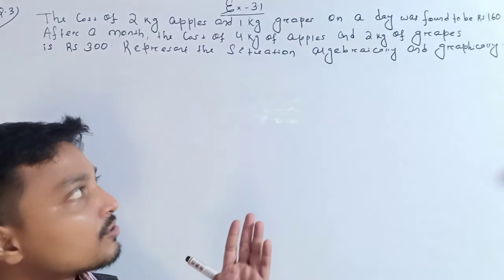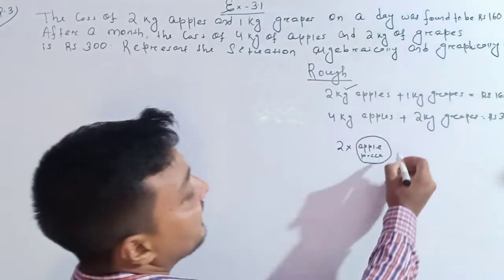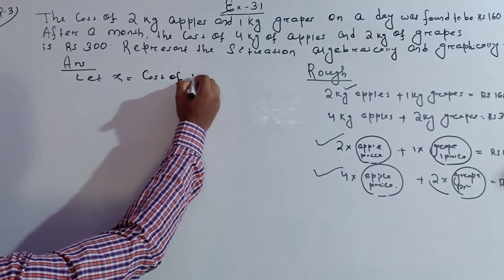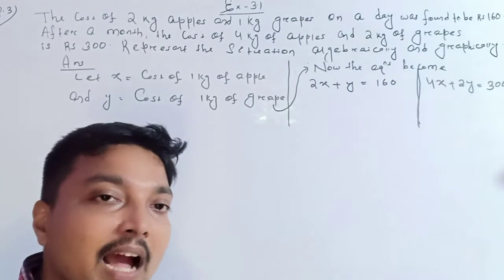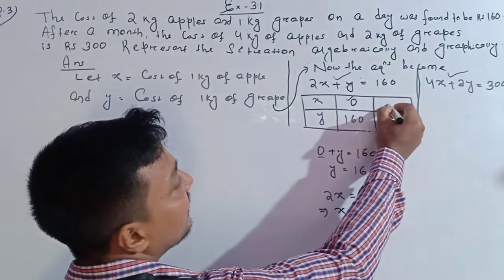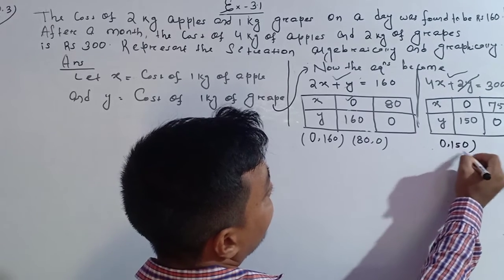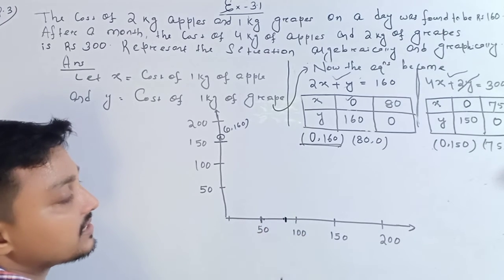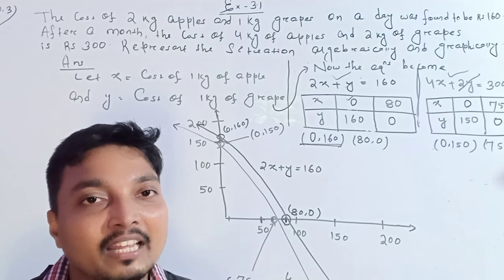Ch-3 part-4 std-10 cbse maths Exercise-3.1 Q.2(pair of linear equations in two variables)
Situation convertion in to agebraical and graphical form